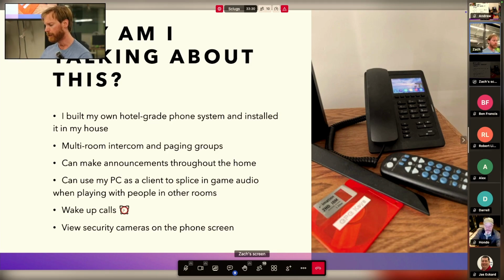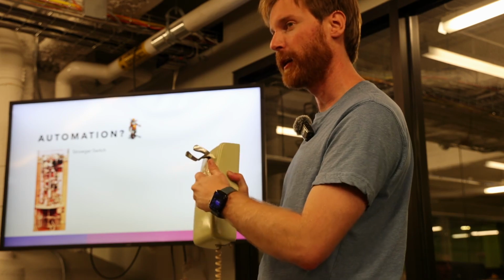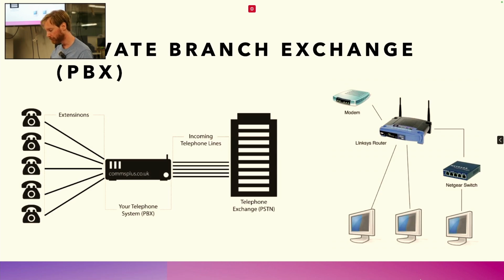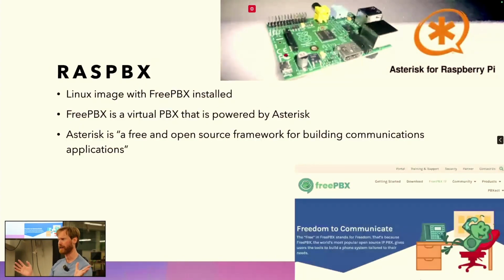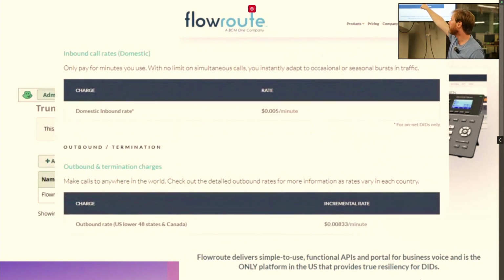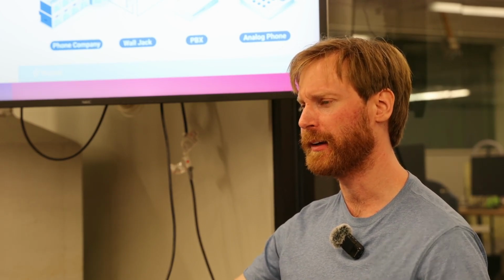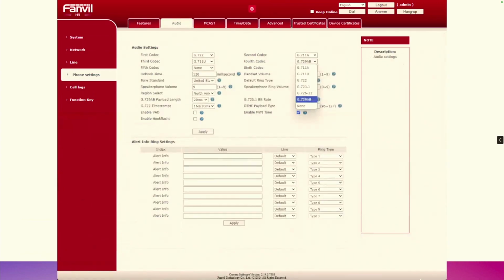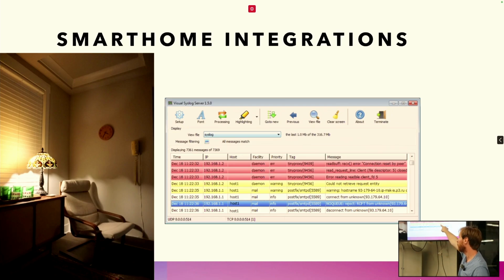December 2024: FreePBX/RasPBX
Topic:  Building Your Own Phone Network Using RasPBX
Summary:
    I'll be talking about the evolution of telephone systems, from
operator-managed switchboards to modern VoIP solutions. Discover how you can leverage a Raspberry Pi and the open-source RasPBX platform to create your own home or small-business phone system. Learn about PBX basics, extensions, SIP trunks, and VoIP codecs and see a few of the phones I connected to my network.
Recorded: 2025-Dec-10
Presenter:  Zach Hall
Host Location:  OpenWorks
(Notes:)
(Slides:)

- UCLUG and ColaLUG meet every second Tuesday of the month at 18:30 EDT/EST

Chapters:
0:00:00 Slide 00:  Building Your Own Phone Network
0:01:12 Slide 01:  Why Am I Talking About This?
0:03:10 Slide 02:  Inspiration
0:06:58 Slide 03:  Real Brief History of Telephone Systems
0:09:57 Slide 04:  Automation?
0:16:21 Slide 05:  Businesses
0:18:33 Slide 06:  Private Branch Exchange (PBX)
0:20:46 Slide 07:  Trunks
0:22:07 Slide 08:  PBX Equipment
0:26:23 Slide 09:  DIY Phone System with:  RasPBX FreePBX Asterisk
0:26:41 Slide 10:  You Will Need
0:27:20 Slide 11:  RasPBX
0:30:16 Slide 12:  Configuration
0:31:04 Slide 13:  Welcome to FreePBX (Landing Page of RasPBX/FreePBX)
0:33:10 Slide 14:  Extensions
0:36:57 Slide 15:  Trunks
0:43:11 Slide 16:  Phones
0:43:37 Slide 17:  Analog Telephone Adapters (ATA)
0:49:56 Slide 18:  VoIP Phones
0:54:06 Slide 19:  Fanvil H5
1:06:44 Slide 20:  SmartHome Integrations
1:09:52 Slide 21:  Thanks for Listening!
1:10:13 Question:  When buying VoIP, do you have to buy multiple numbers?
1:11:56 Q:  For UK Emergency 999, do you think they've suffered more fatalities than America?
1:13:50 Q:  Is FloRoute a competitor to Eight-By-Eight?
1:15:38 Q:  Other Services?
1:19:37 Q:  What's the name of the phone dial company?